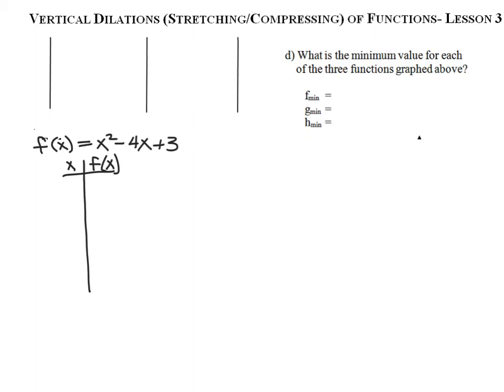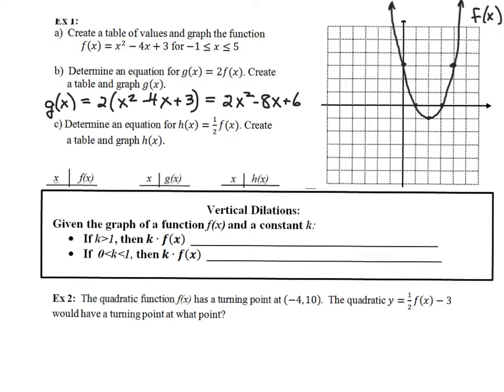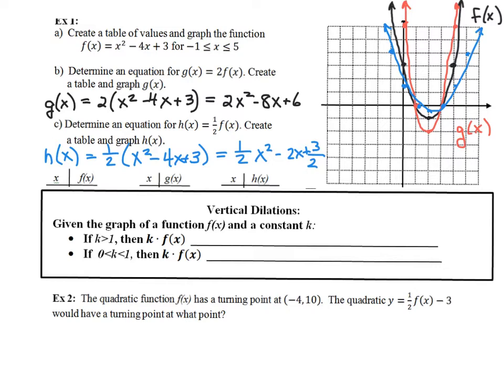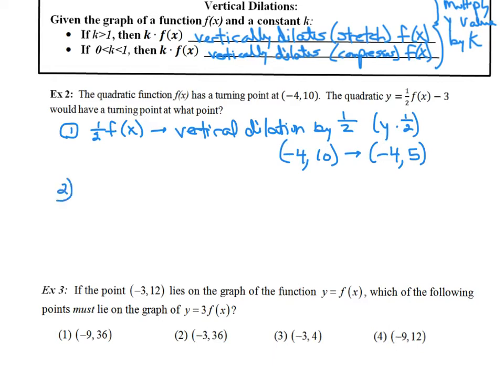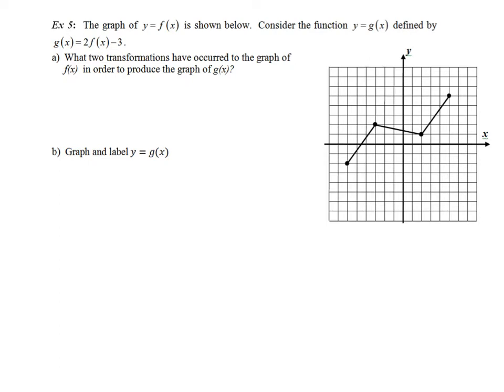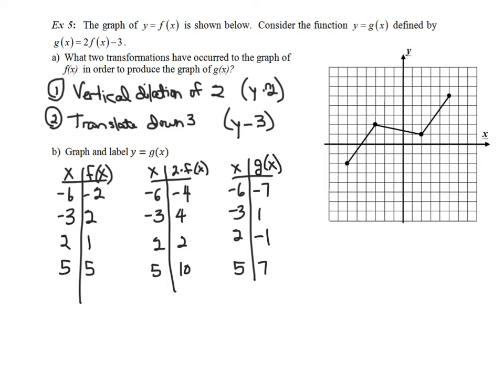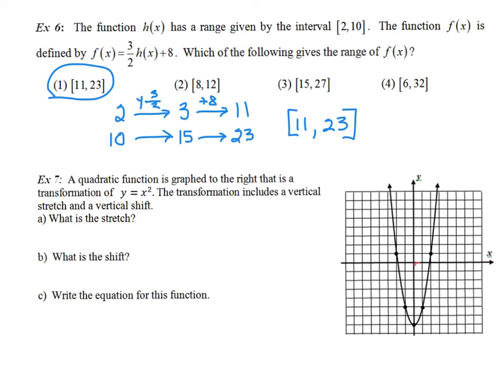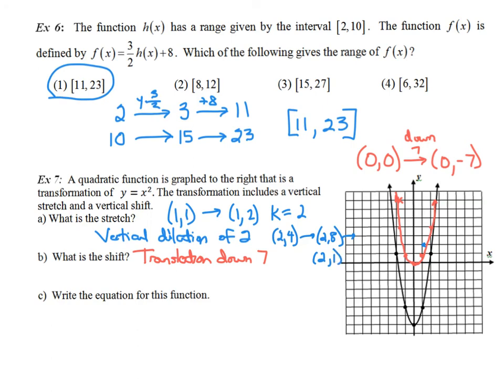A2 CC Unit 7 Lesson 3 Vertical Dilations